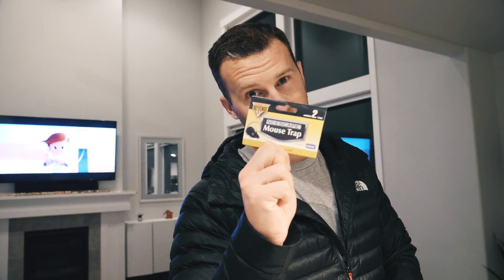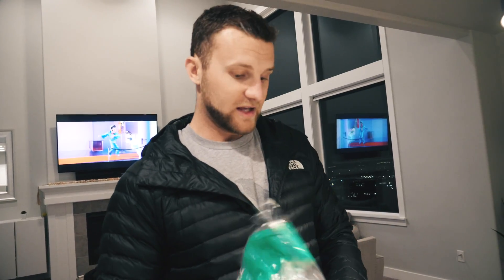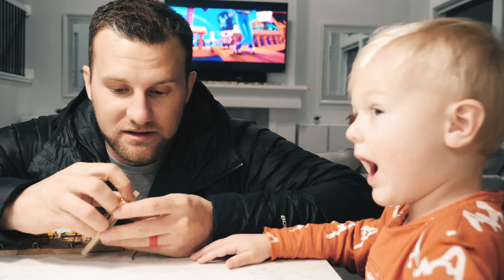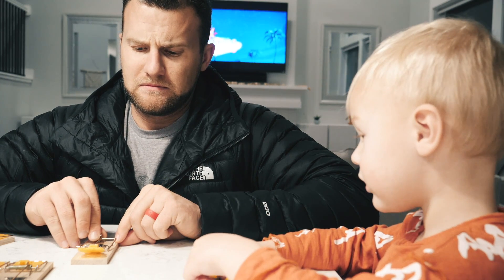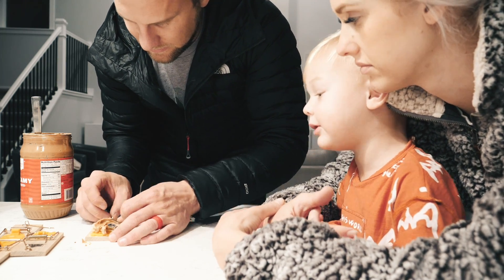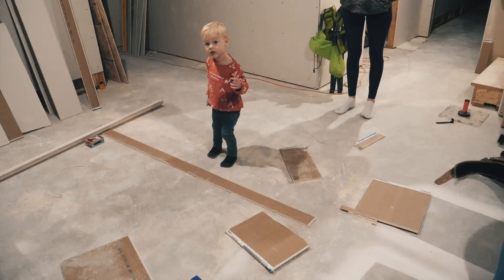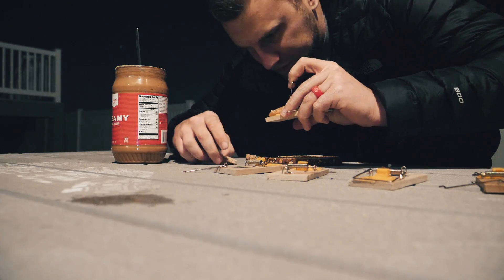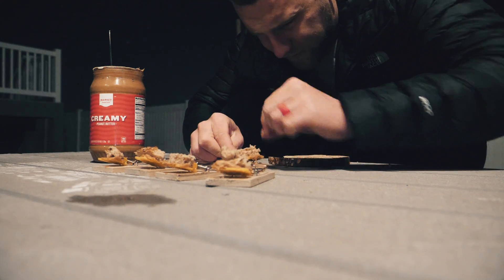WE'VE GOT A BIG BIG PROBLEM.........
A Family of three that look to Inspire Love everyday through positive, lifestyle videos and vlogs! Thanks for following our life adventure!

Thanks for also following us everywhere else!

Instagram for Daily/Live updates!

Shot and Edited by Tyson J Henderson

My Camera Equipment I use is the GH5, Canon 5D Mark 3, GoPro Hero 3 Black Edition, Mavic Air and DJI phantom 4. (Sometimes our iPhone's)